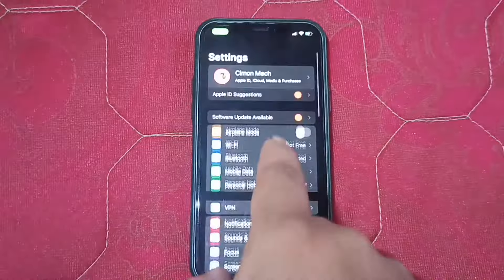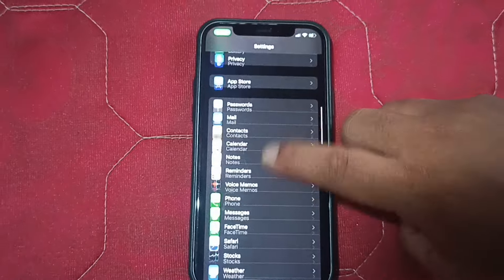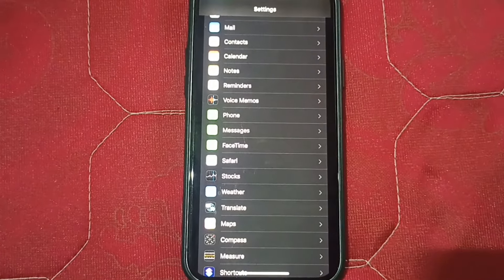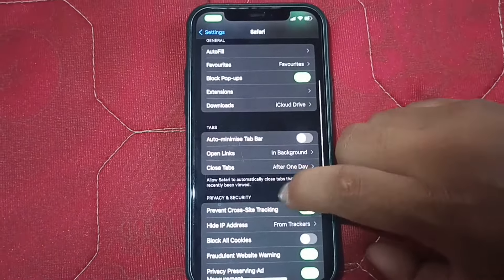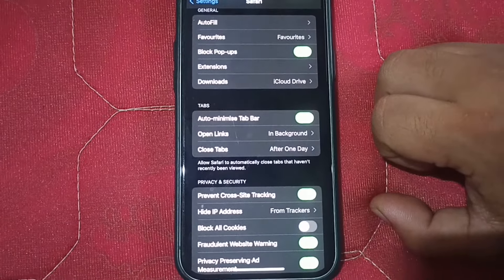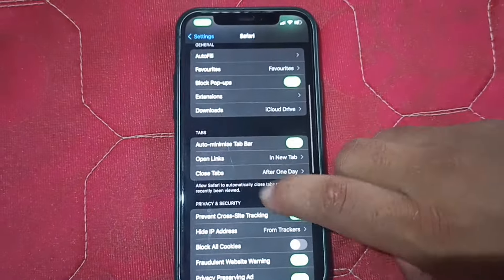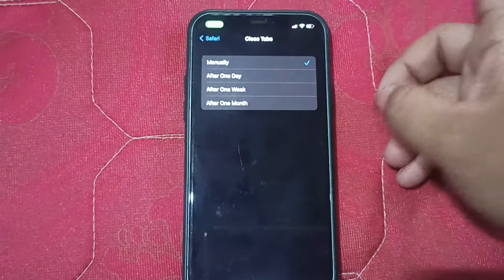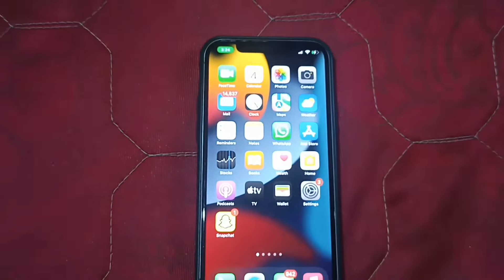Link Direct Open In Browser Problem Solved In Iphone ios